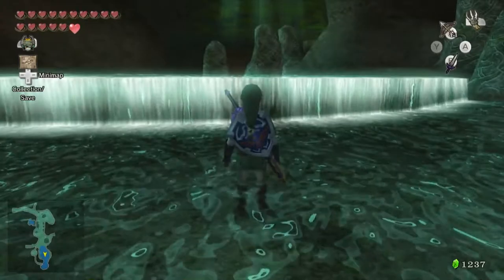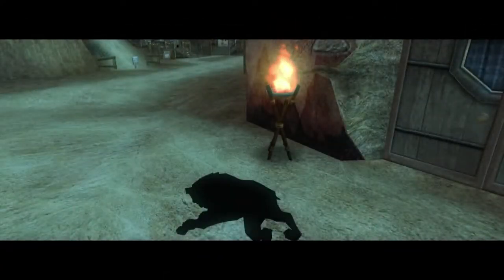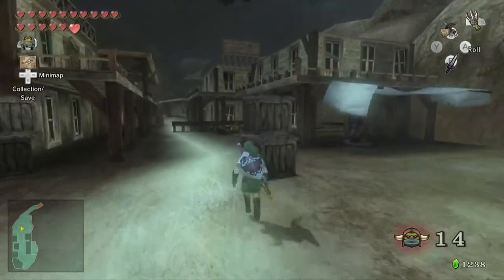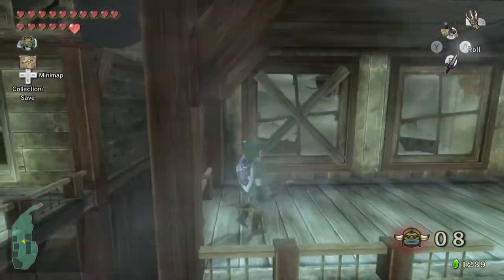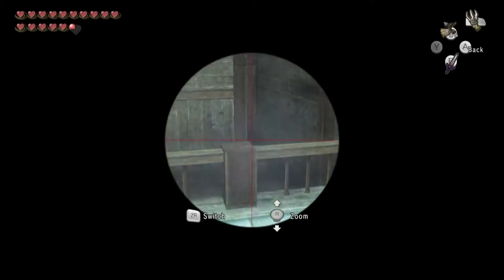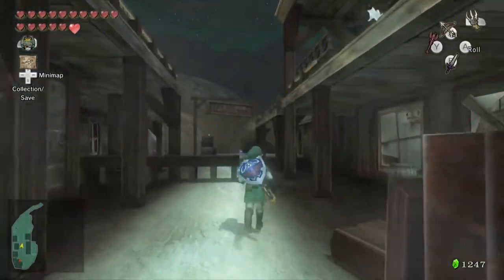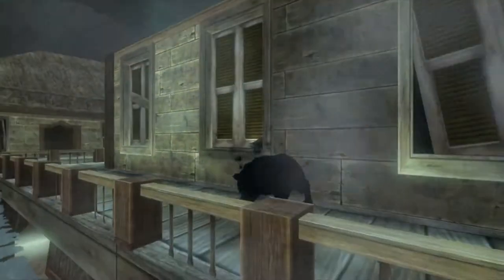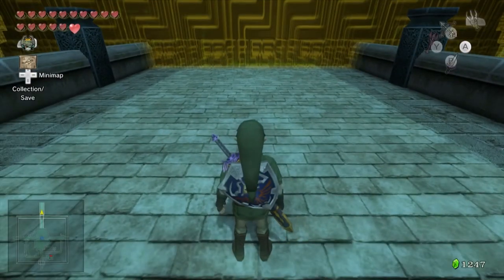Let's Play The Legend of Zelda: Twilight Princess HD Episode 45: The Hidden Village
We head into a small settlement that is overran by monsters and save an older woman who is the key to unlocking Ilia's memories.